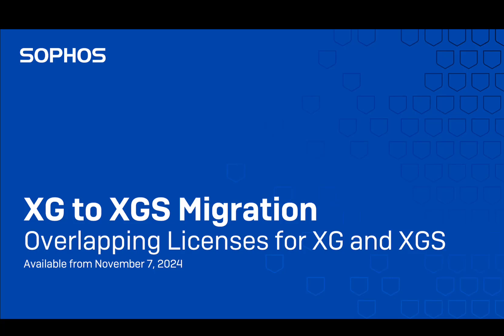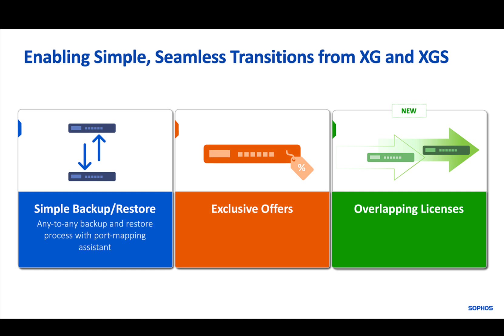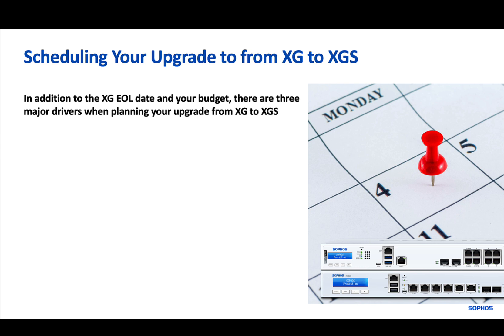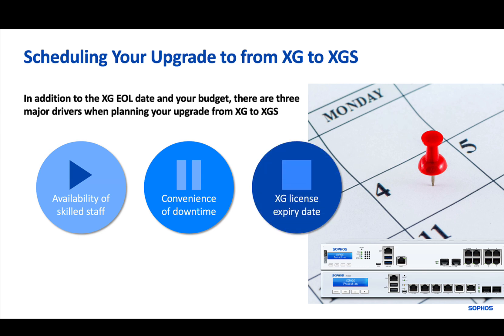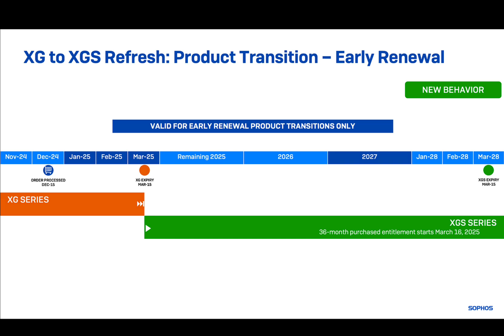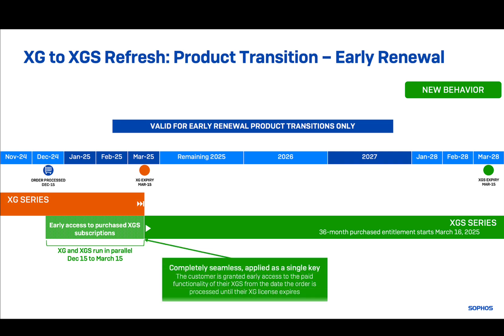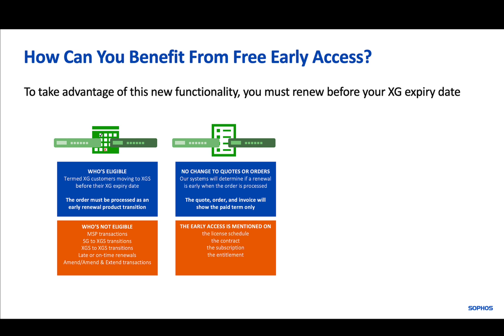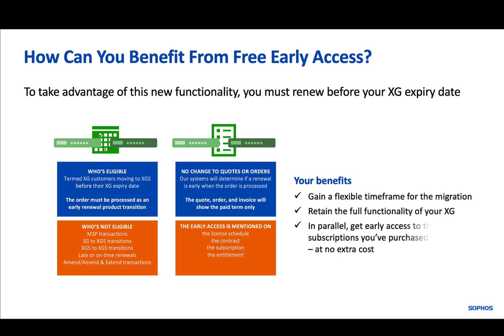XG EOL: Overlapping Licenses for XG to XGS Migration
This video describes the overlapping license functionality that is available to XG customers who upgrade to XGS before their XG expiry date as an early renewal.